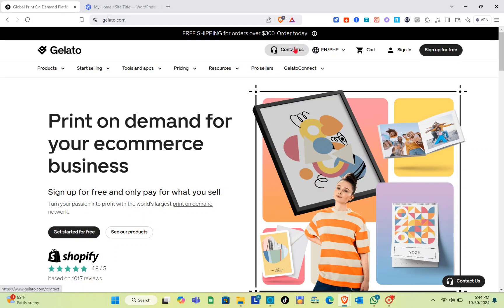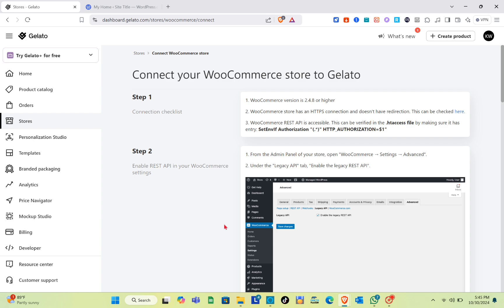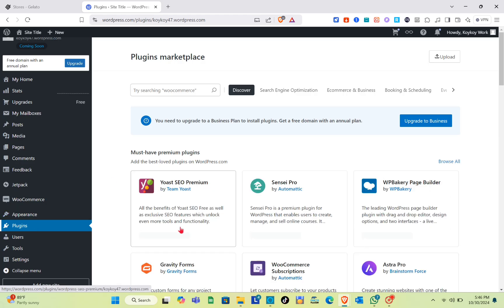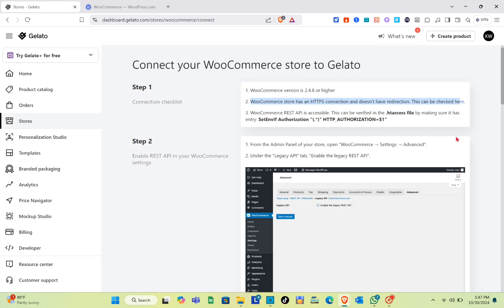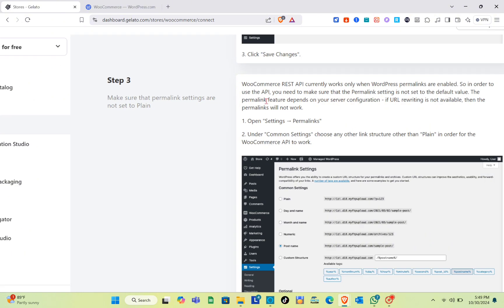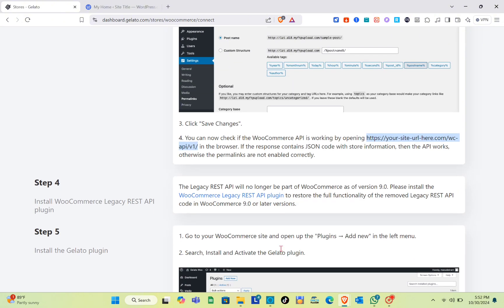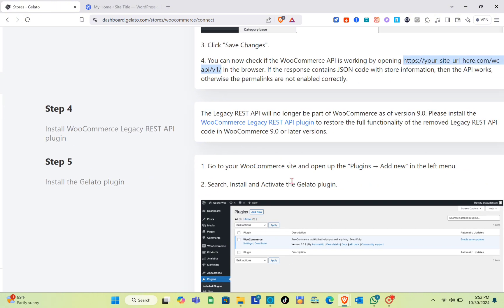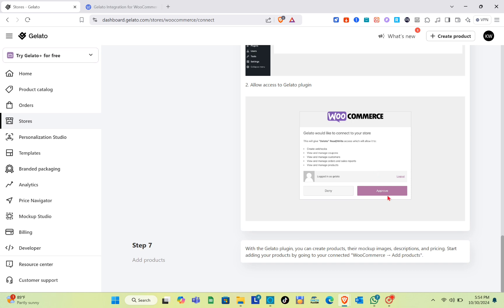How to Connect Gelato to WooCommerce (Full Guide)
Learn how to connect Gelato to WooCommerce with this full guide. Get step-by-step instructions on integrating Gelato with your WooCommerce website for easy printing and fulfillment.